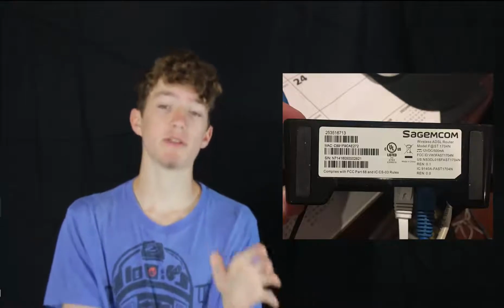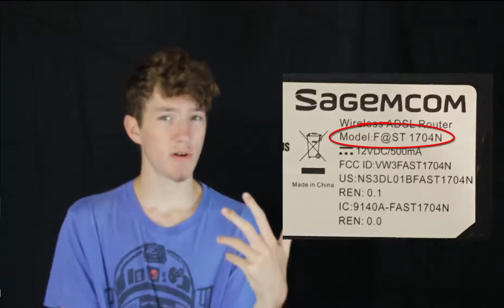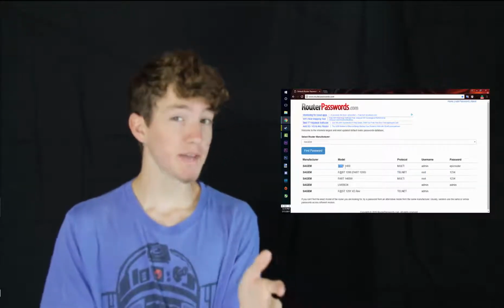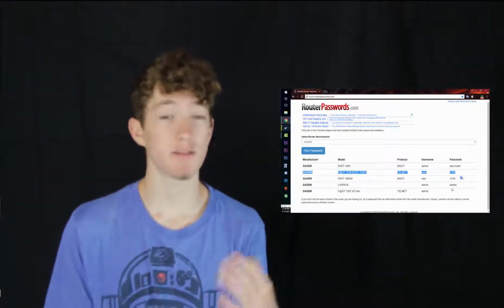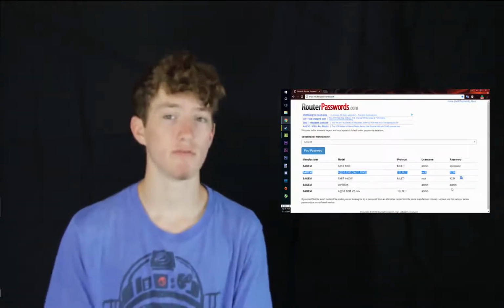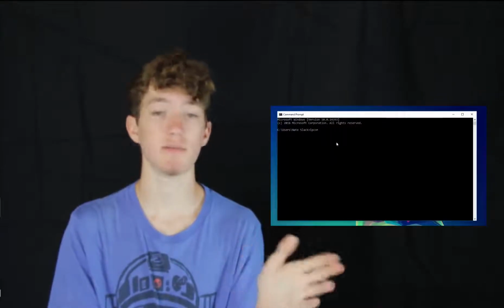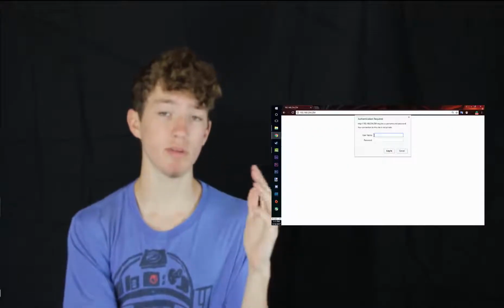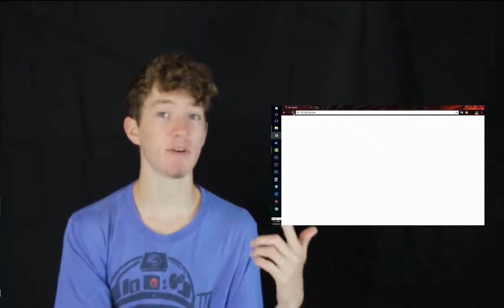How to Find the Password of ANY Router | Free, Easy, & Legal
hey guys today I've got an awesome tutorial on how to get the default username and password for any router.  This can get you into your router settings through a computer, where you can then port-forward or change settings that need adjusted.  That being said, the link to the two websites I meantioned are below!  If you have any questions please comment I'd love to help out!
Password Finder: RouterPasswords.com
Router Guides & Help: SetupRouter.com

ABOUT ME:
I am a small YouTuber that makes tech videos, gaming videos, product reviews, and PC builds.  I have experience making videos and i'm excited to see this new channel grow!!!

Notice:  I use Amazon affiliate links in some of my videos which means that if you buy an item it may help support this channel by Amazon paying me a percentage of the profit, this does not affect you in any way.

~Nate